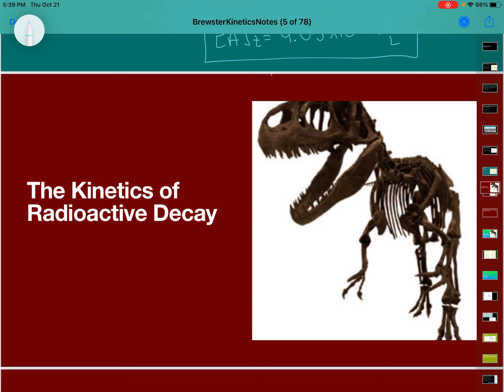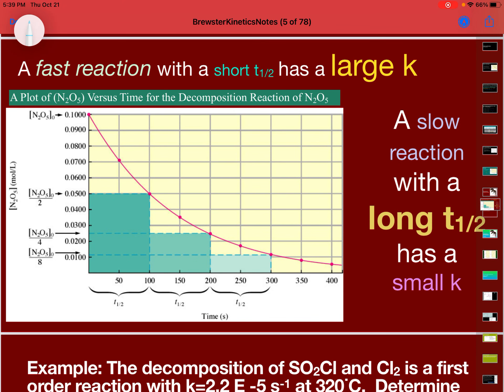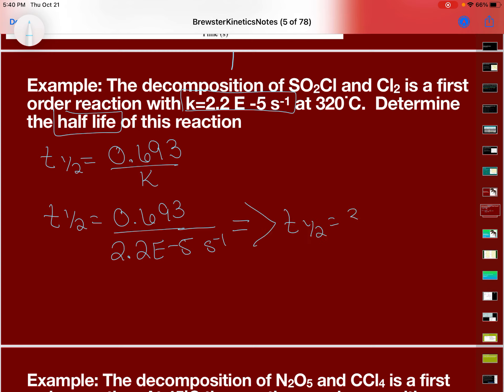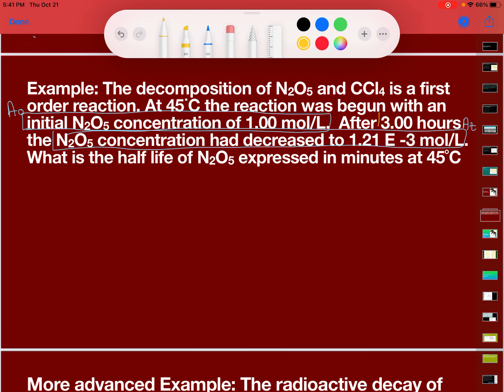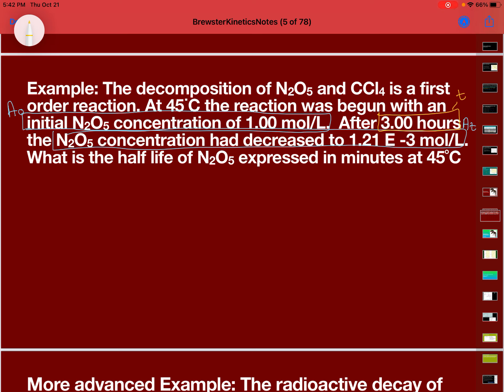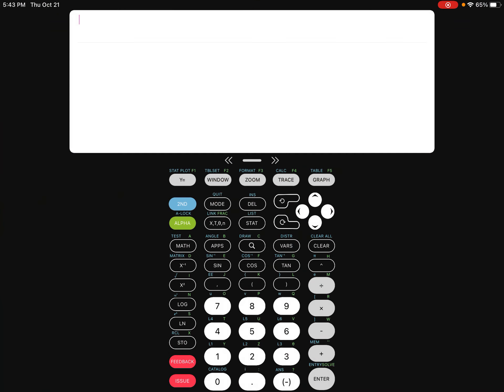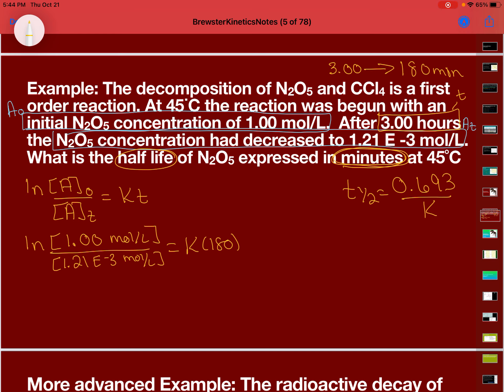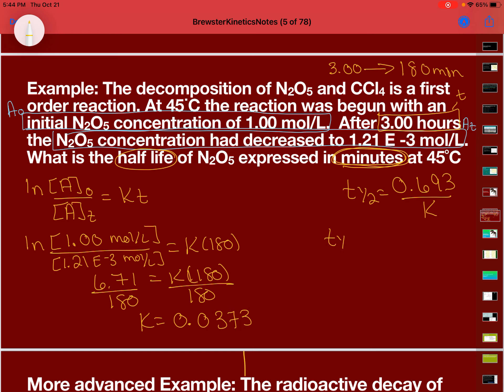Kinetics- Radioactive Decay Problems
Class problems